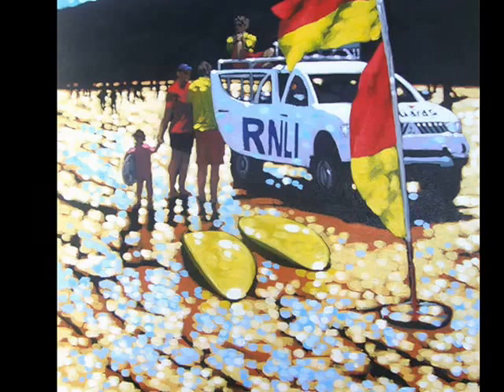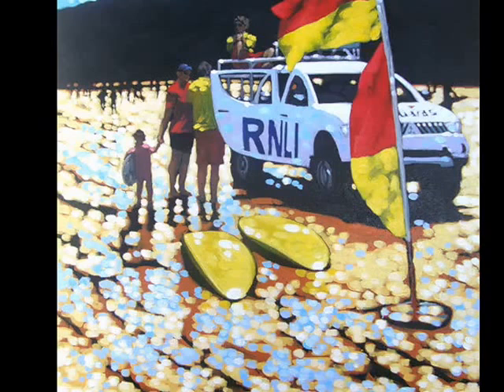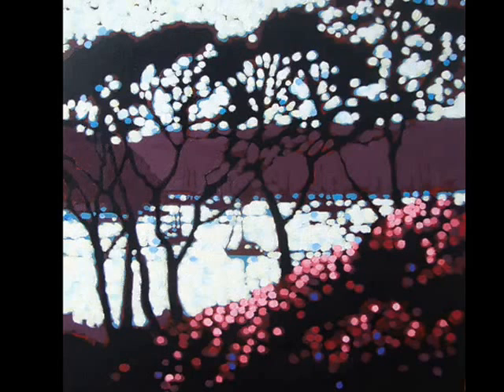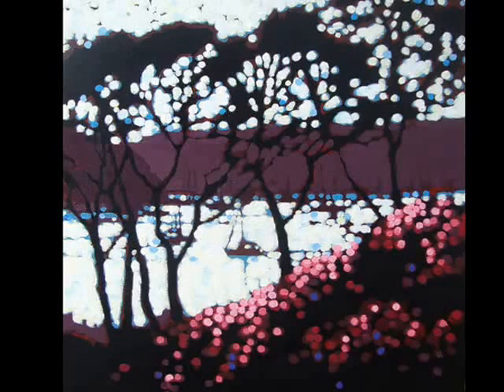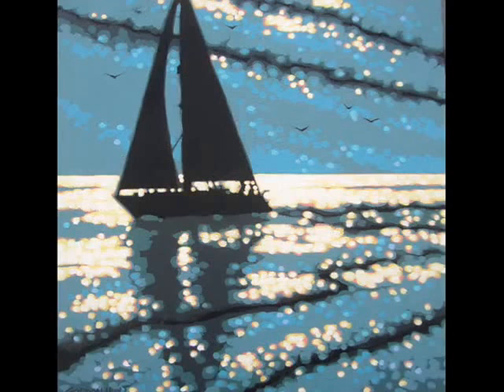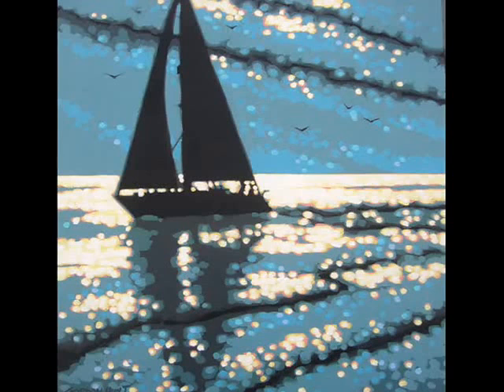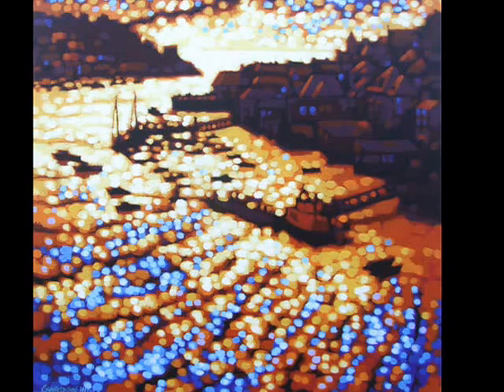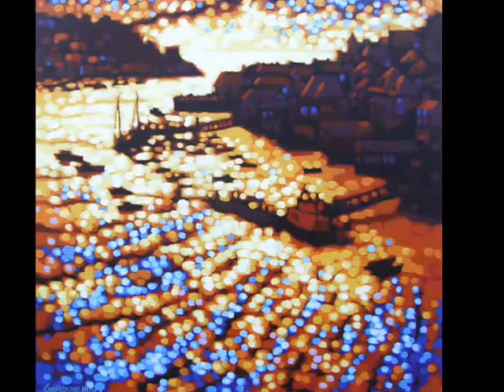Gordon Hunt is interviewed on BBC Radio Cornwall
Gordon Hunt is interviewed on BBC Radio Cornwall about his painting Winter Sunshine making it through the first round for the prestigious RA Summer Show.